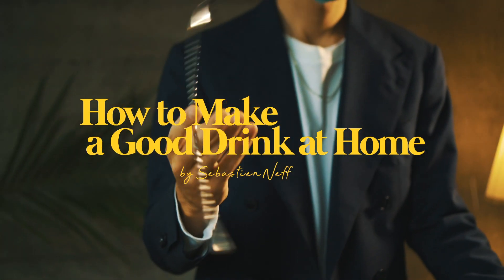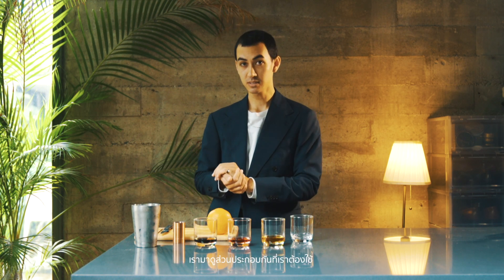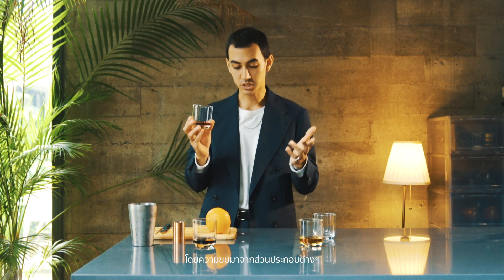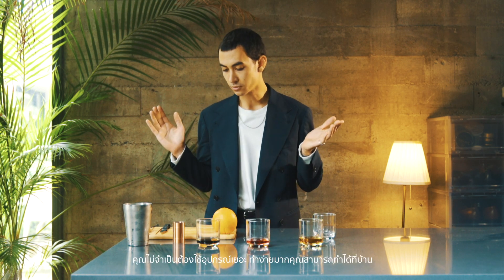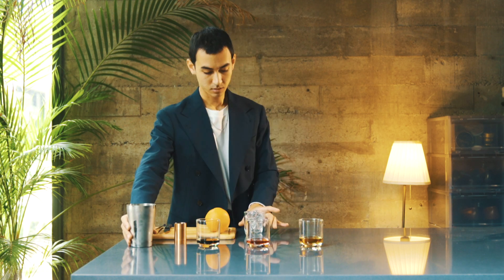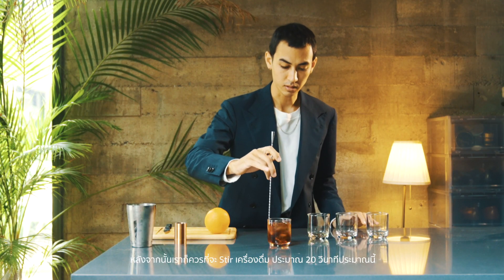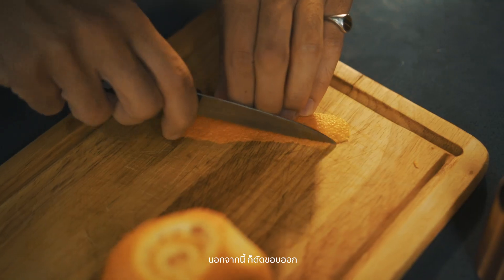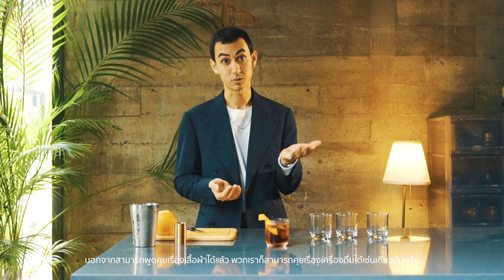How to Make a Good Drink at Home: วิธีทำเครื่องดื่มง่ายๆ ที่บ้านของคุณ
สัปดาห์นี้ The Decorum Menswear จะเว้นพักจากการคุยเรื่อง Menswear และชวนทุกท่านมาเรียนรู้วิธีการทำ เครื่องดื่มที่ง่ายที่สามารถทำได้ที่บ้าน ซึ่งมีชื่อว่า Boulevardier โดย Sebastien Neff หนึ่งในทีม The Decorum/และ Store Manager of Club Luminaries by The Decorum ครับ

This week with the Decorum Menswear, we are taking a little break from our usual menswear talk and instead show you how to make a good drink, "Boulevardier" at home. Please enjoy our video and have a good time making Boulevardier. Thank you Seb for a wonderful video lesson.

Seb is wearing double breasted jacket by Sartoria Raffaniello (Noriyuki Higashi).